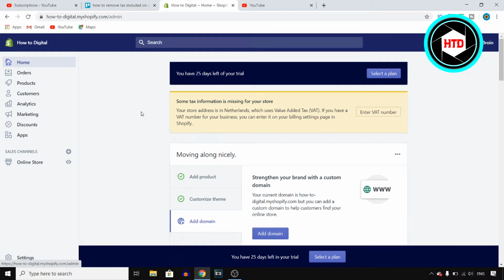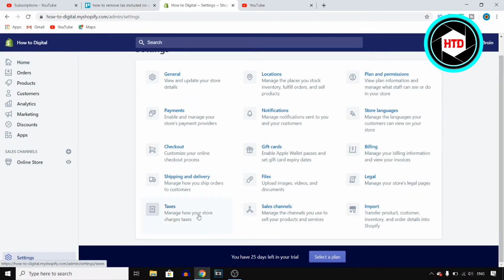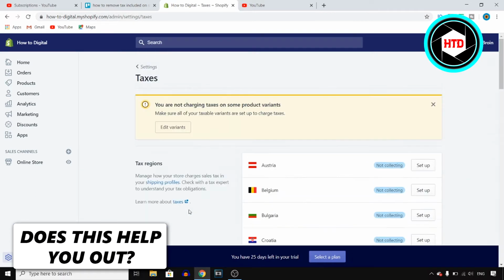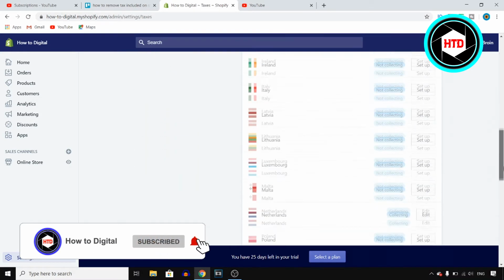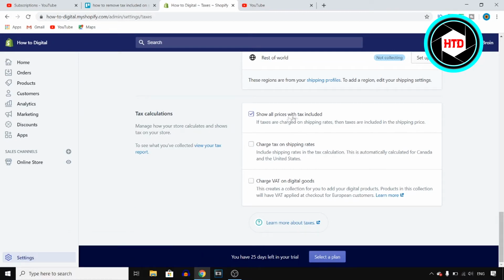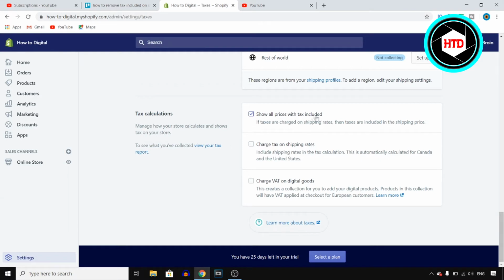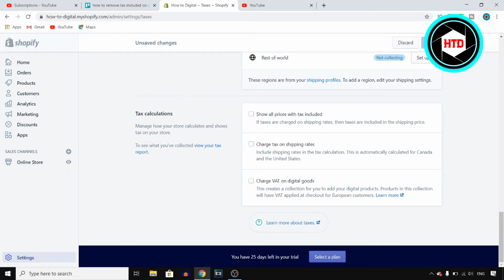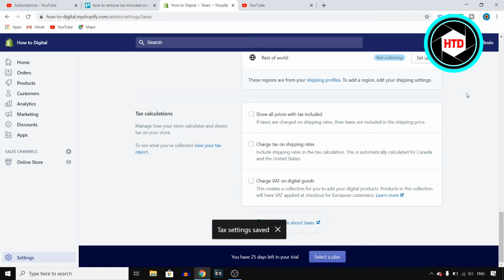How to Remove Tax Included on Shopify (Simple)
Learn How to Remove Tax Included on Shopify

In this video I show you how how you can remove tax included on your product page in Shopify. If you want to remove tax included this is the right video for you because I'll show you step by step how to get rid of the 'tax included' on your store.